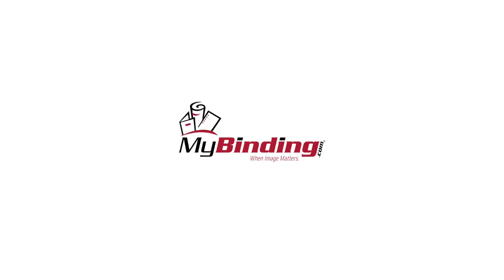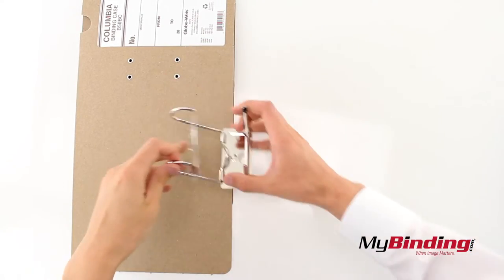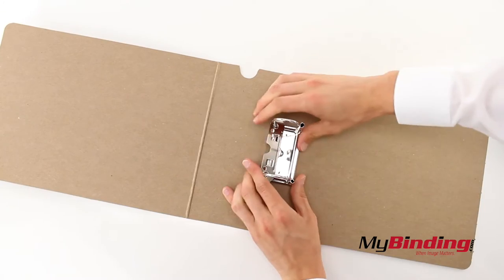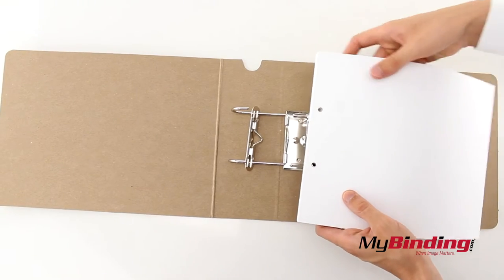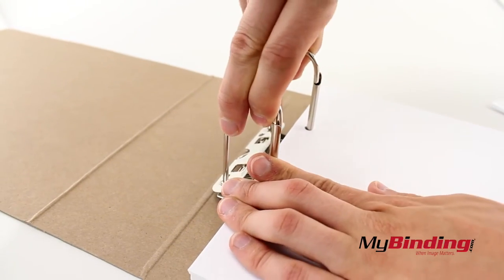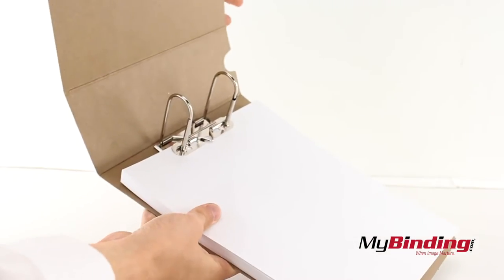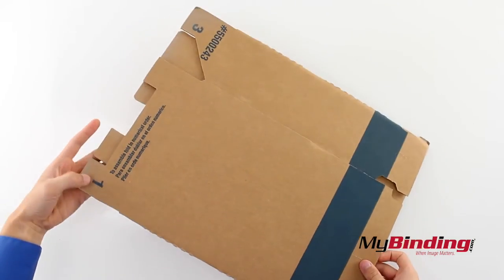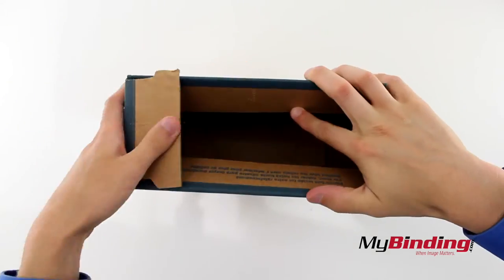Globe Weis Kraft Columbia Ring Binder Binding Case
You can purchase and compare prices of this and many other products on our